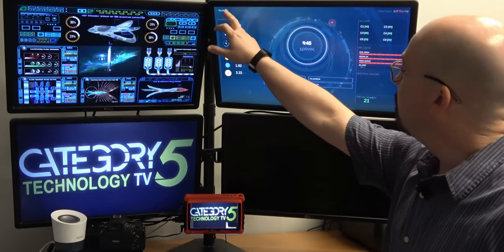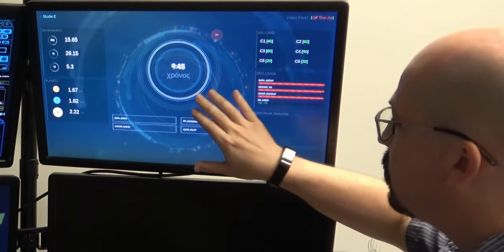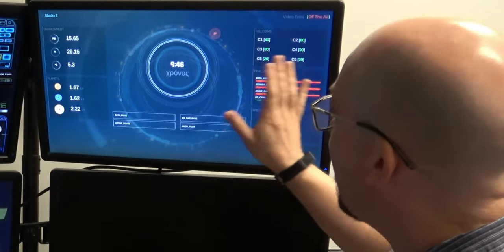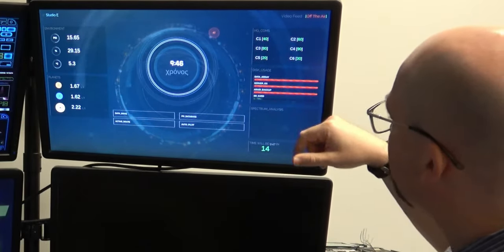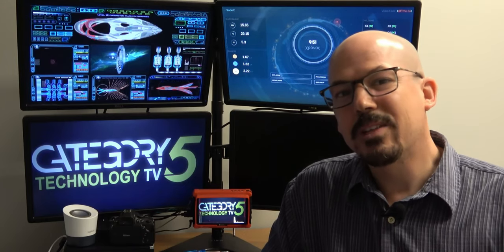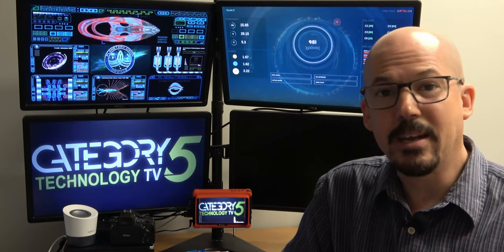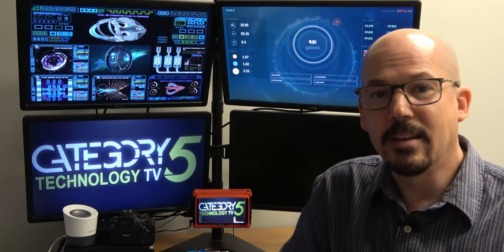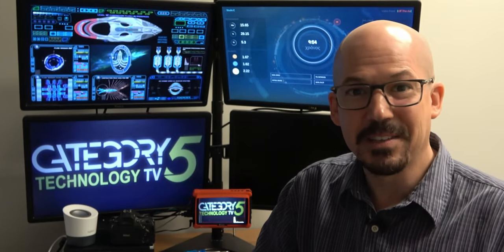Can't find a cool clock for your studio? Write one!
Finding a cool looking, yet fully functional clock for our studio has been a surprising challenge. So rather than buying something that will suffice, Robbie took it upon himself to begin coding a custom clock dashboard that shows not only the time, but also a countdown to the top of the minute, whether we're on air or not, and even the storage space remaining on our server arrays. But can a Raspberry Pi handle it?